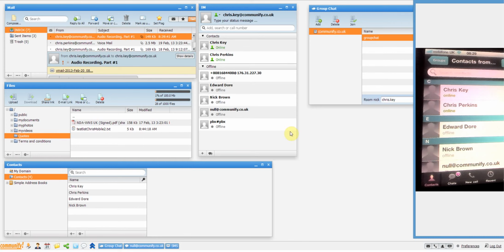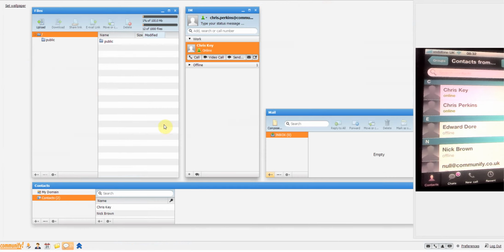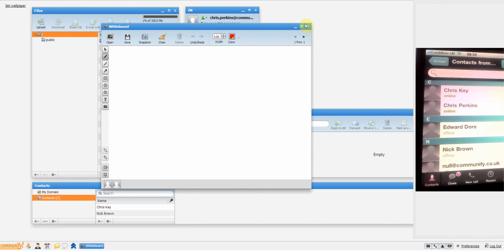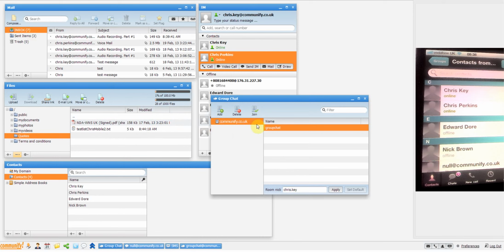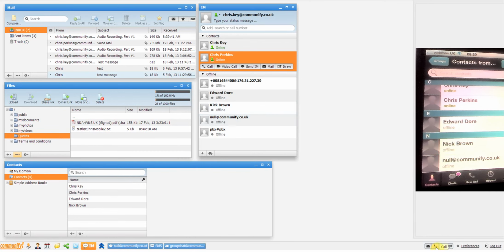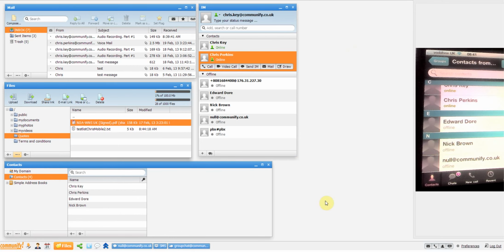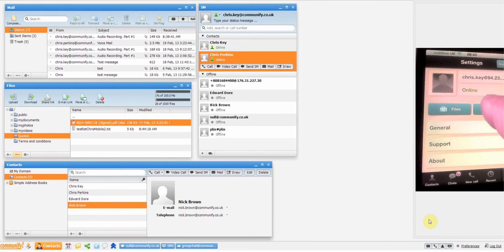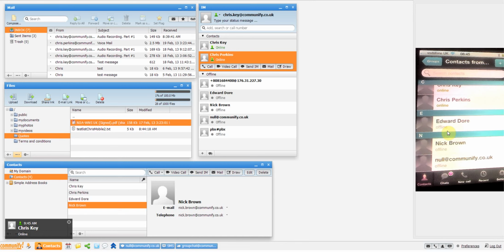Hostcomm hosted Unified Communications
Demonstration of hosted unified communications service communify